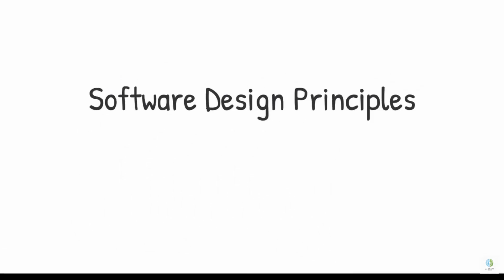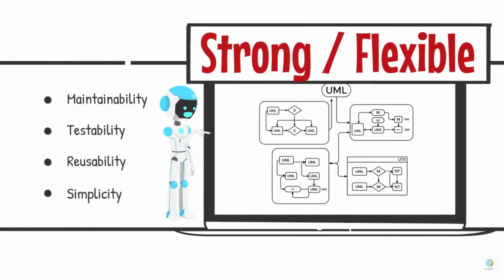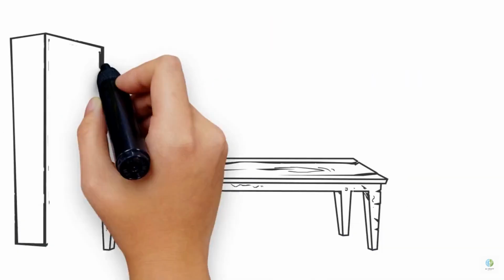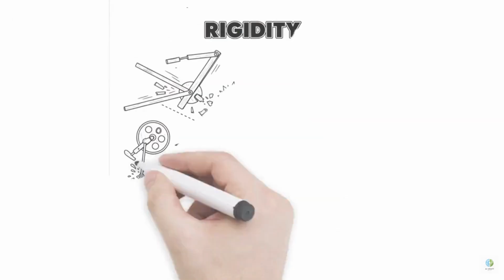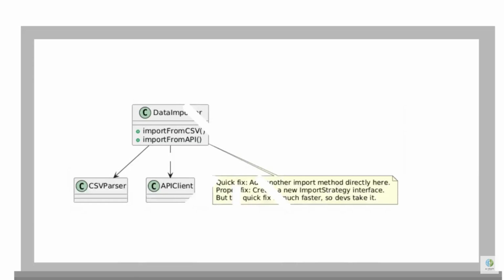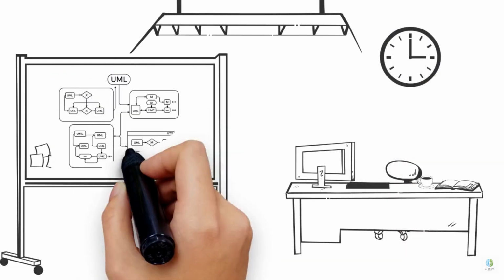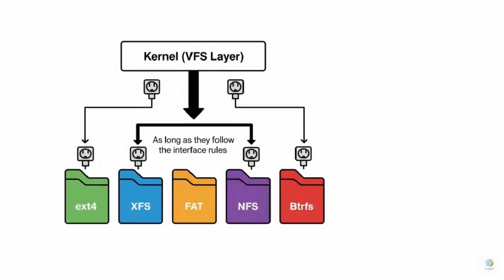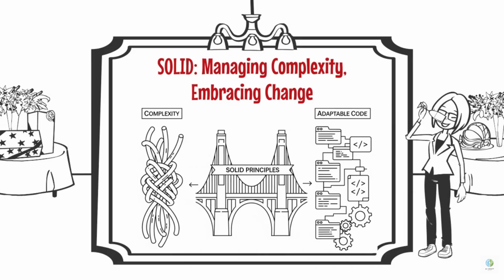【Software Design】 #0: Entering the World of SOLID - Why Do We Need It? | AI Craft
Hey Developers! Tired of unmaintainable, unpredictable code? Before we delve into the five principles of SOLID, we must first answer a fundamental question: Why do we need them?

Welcome to the introductory chapter of our "Software Design in Action" series! This video will explore the four symptoms of "software corruption" caused by poor design. Through real-world examples like the Linux kernel, we'll understand why SOLID is an indispensable foundation for modern software development.
Hey Developers! 厭倦了牽一髮動全身、難以維護的程式碼嗎？在我們深入 SOLID 的五大原則之前，必須先回答一個根本問題：我們為什麼需要它？

歡迎來到【軟體設計實戰】系列的序章！這支影片將帶您看見不良設計導致的「軟體腐敗」四大症狀，並透過 Linux 核心等真實案例，理解 SOLID 為何是現代軟體開發中不可或缺的基石。

在本集中，你將學到：
✅ 用生動的比喻，快速理解 SOLID 五大原則的核心思想。
✅ 認識軟體腐敗的四大症狀：剛性、脆弱性、固定性、黏滯性。
✅ 從 Linux 核心的設計中，看見 SOLID 的強大之處。

【關於 AI Craft】
我是 Jonas，在這裡我將分享如何「打磨」與 AI 協作的技藝。